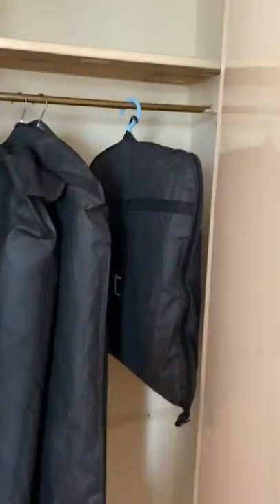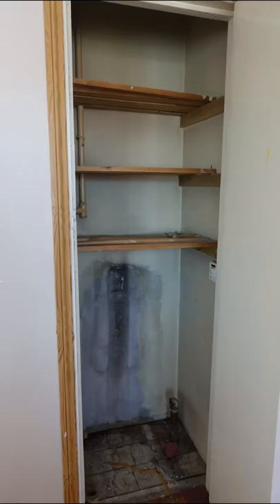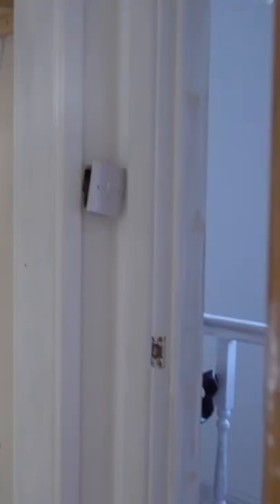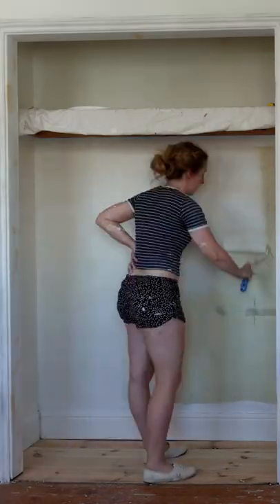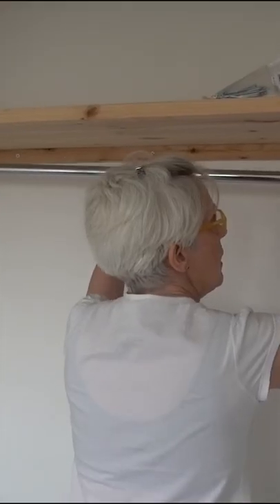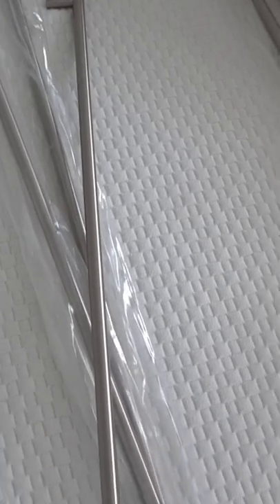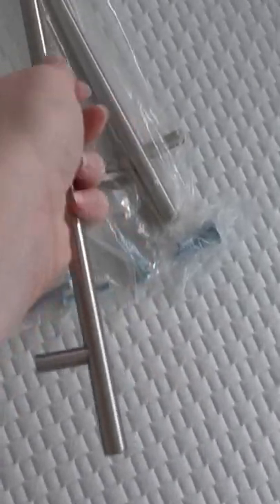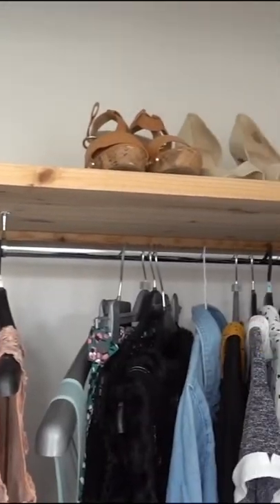Built-in wardrobe transformation ✨🔨